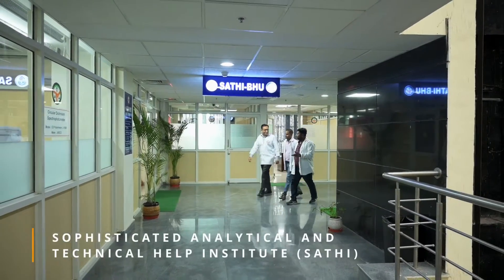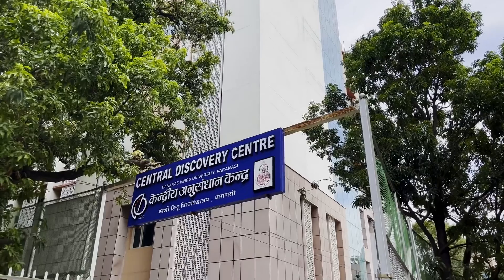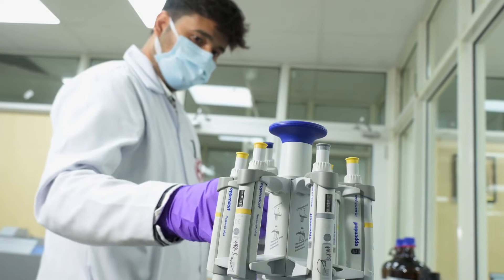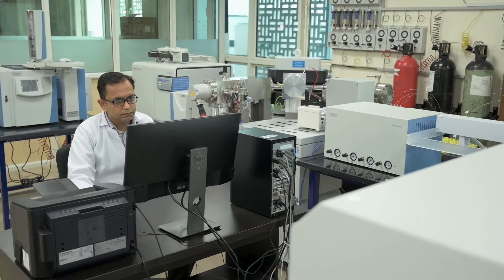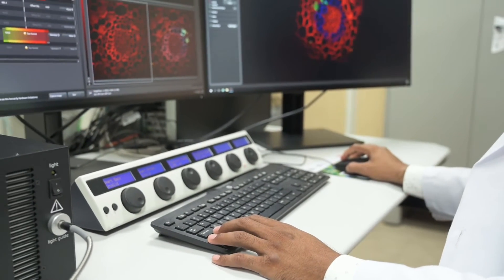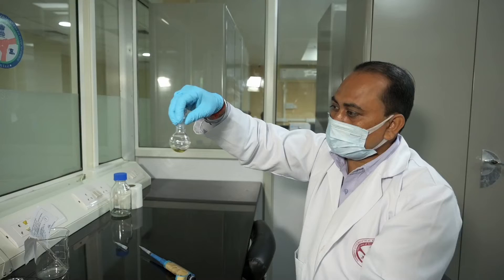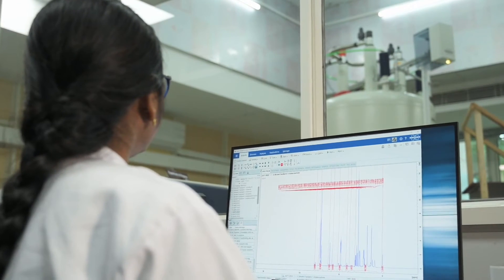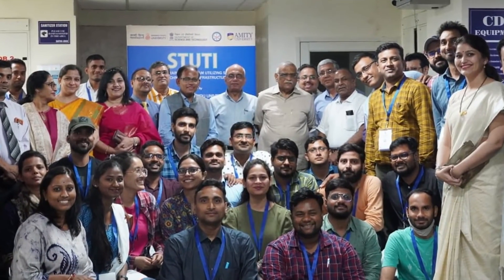SATHI-BHU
Sophisticated Analytical & Technical Help Institute (SATHI) has been created at Banaras Hindu University (BHU) with the generous support of the Department of Science and Technology (DST), Government of India (GoI). SATHI-BHU is a professionally managed facility which is expected to provide quantum leap to its innovative & translational research outputs. To cater to the needs of Indian Industries, SATHI-BHU is providing globally acceptable analytical services related to drug discovery, testing food, nutraceuticals, drugs, biologicals and materials under GLP certification & NABL accreditation. SATHI-BHU facility is the major attraction of an interdependent ecosystem in the state-of-the-art Central Discovery Center (CDC), a six-floor building to nurture innovation, entrepreneurship & start-ups under one roof. SATHI-BHU provides centralized facilities, guidance and hand-holding support for promoting innovation at BHU. We are committed to train the motivated researchers of other institutions of the region to make optimal use of our facilities. This initiative brings a great opportunity for the researchers, technocrats and science-based entrepreneurs of the region to develop and deploy new technologies to provide high quality analytical services which will mitigate our industries dependence on foreign institutions and we can contribute in the India’s “Atmanirbhar Bharat Abhiyan”.